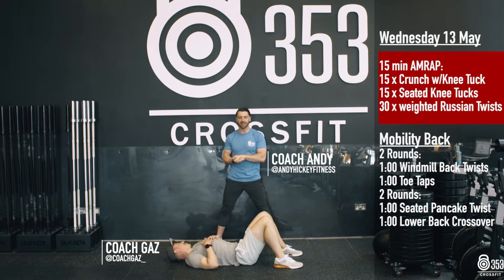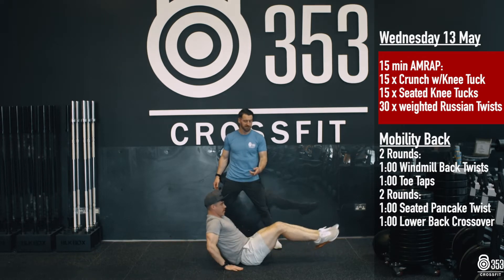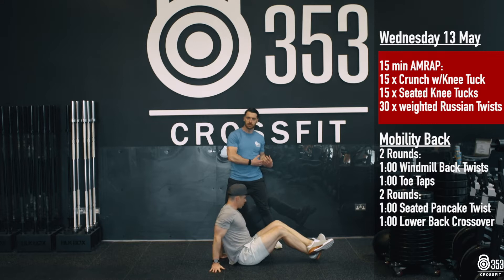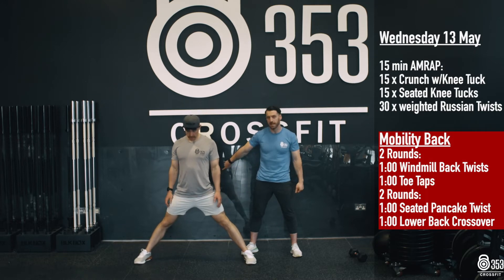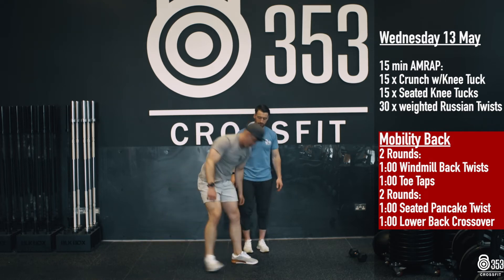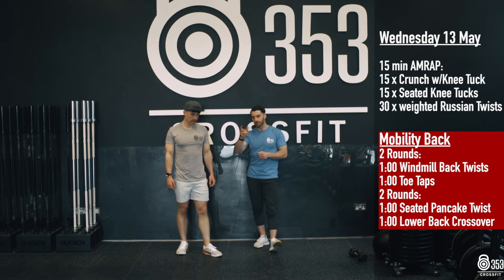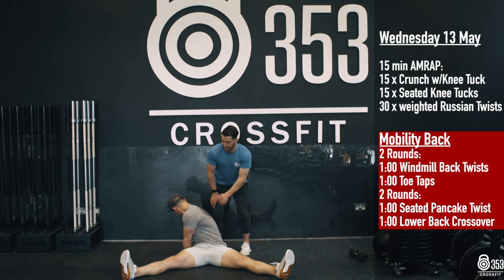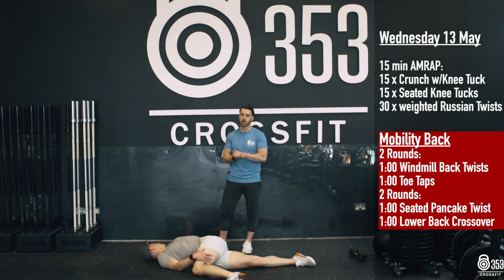Wednesday May 13th: Core and Mobility Home Workout